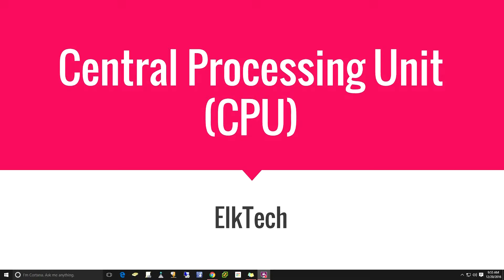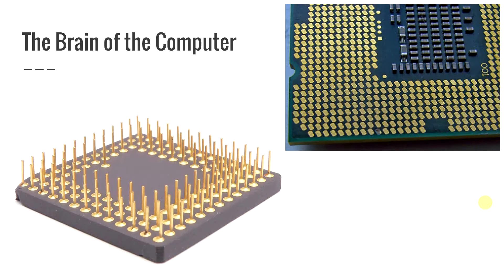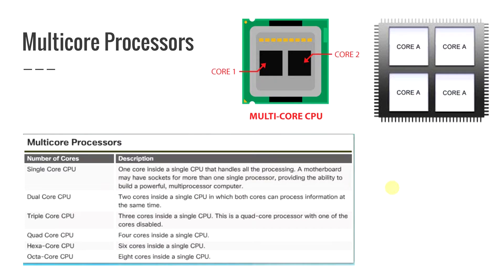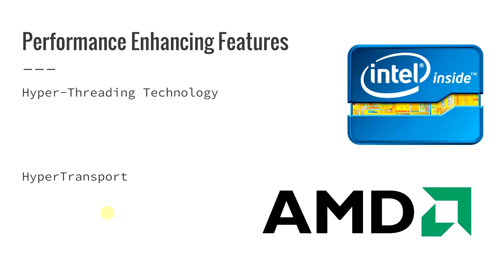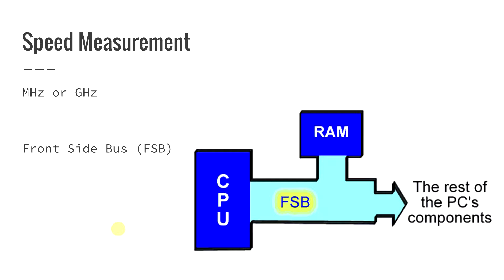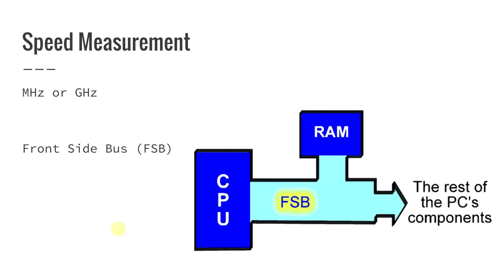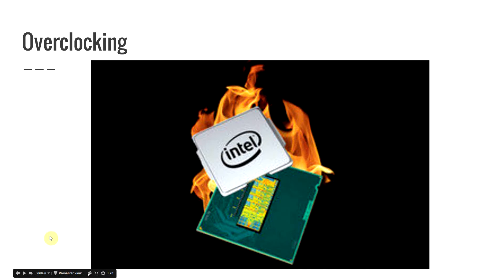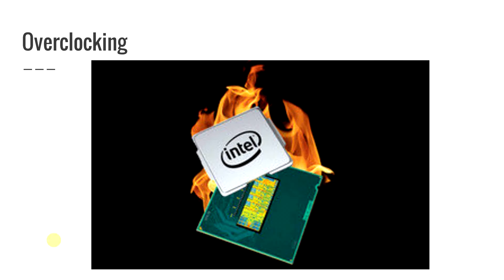Elktech Computer Basics Ep3 CPU (Central Processing Unit)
This episode we cover the basics of the CPU which is the brain of the computer.